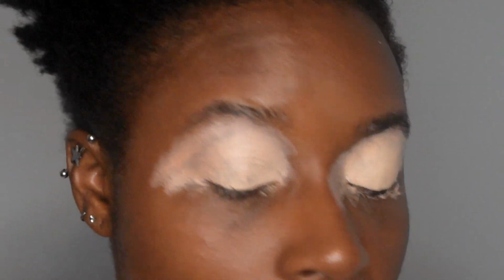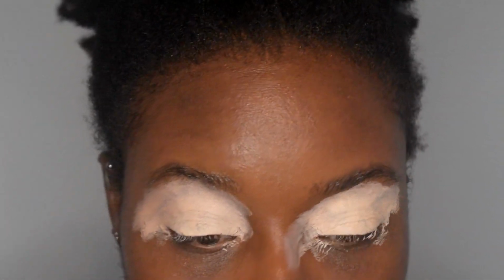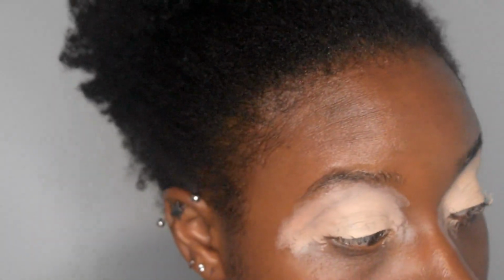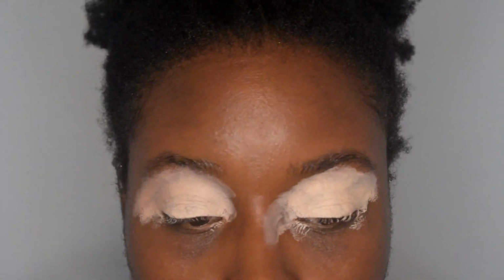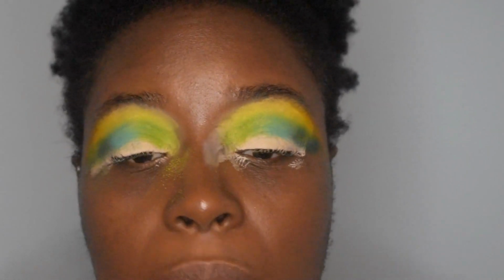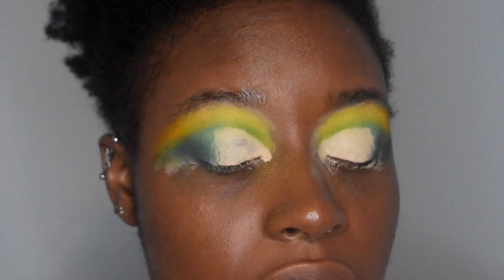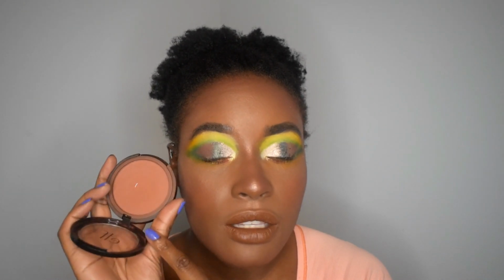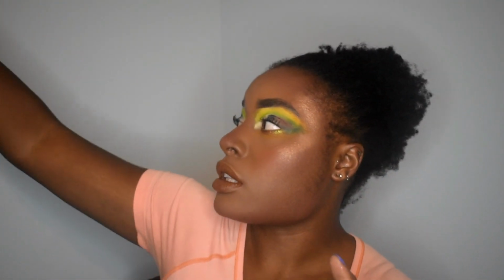GRWM: Cyprus// MakeupnTravel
Open Me :)

Hey guys, so today I'm finally talking about Cyprus and my experience! I hope that yall enjoy the conversation and discussion about the trip.